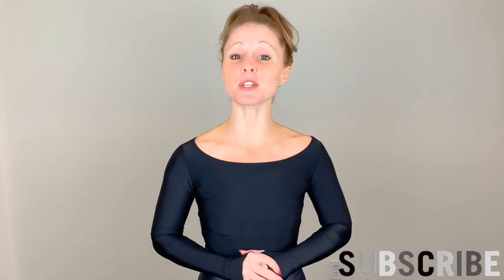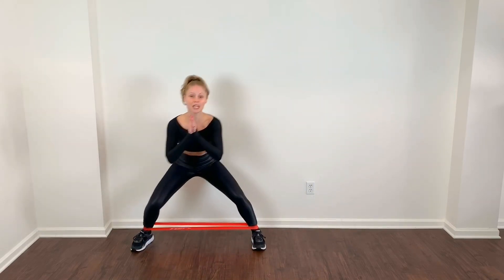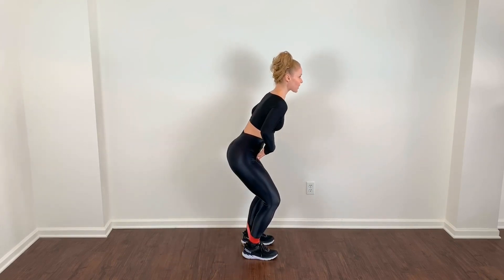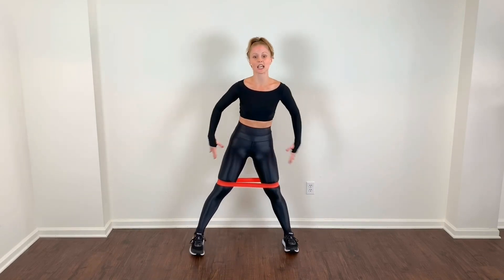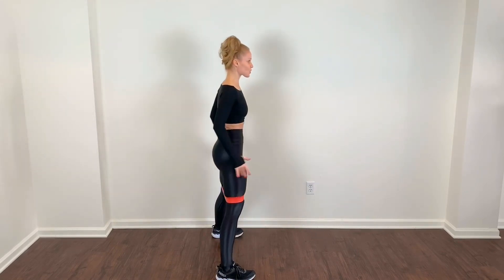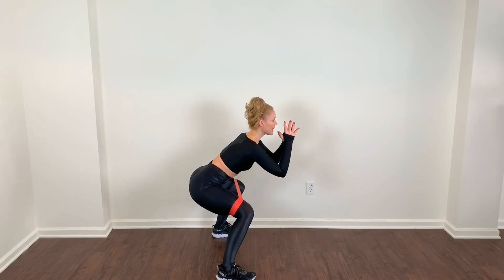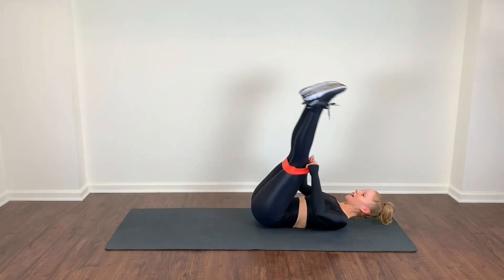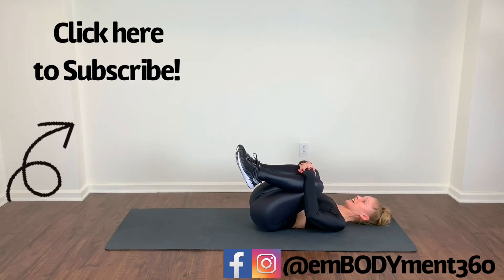10 Min. Buns & Thighs Chisel // Travel-Friendly Mini Band Workout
Welcome to part two of our travel-friendly mini-band series. Last week we focused on chiseling through the upper body & today’s we’ll focus on sculpting our buns & thighs! Remember I’ll provide a link below with the resistance loops I’ll be using today, also feel free to combine this workout with last week’s for a 20 min total body burn. If you get a fantastic lower body burn with me today go ahead & smash the like button below for some love. Now let’s target the booty & thighs!

🔺Equipment:
▪️Mini Bands
▪️Heath Mat

Buns & Thighs Exercises
➖Warm-up: Windmills
Heavy Resistance
*Ankles
➖Stationary Lateral Step (Side to Side)
➖Step Curtsy Backs
➖Alternating Back Taps
➖Diagonal Steps Fwd/Back 4x
*Bands @ Thighs
➖Lateral Leg Lifts 3x each side
➖Wide Squat 2/2 + Pulses
*Floor Work
➖Quadruped: Hydrant/Leg Lift
➖Side-lying Leg Lifts